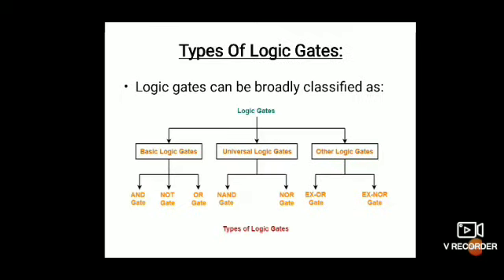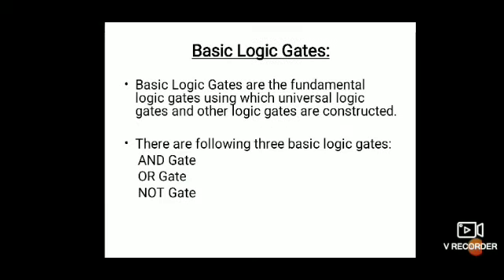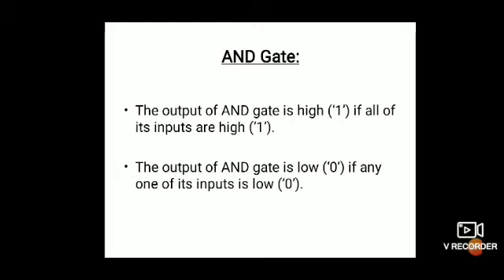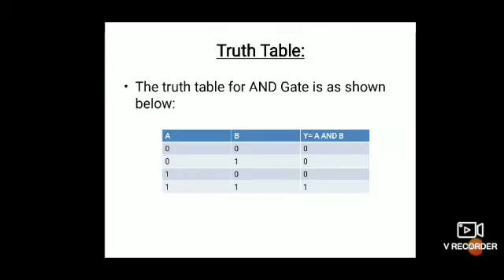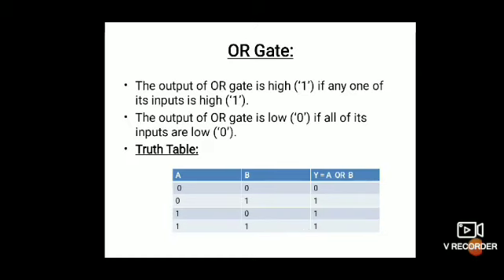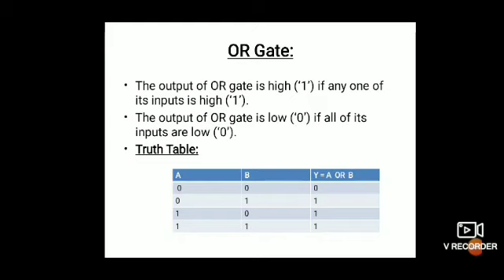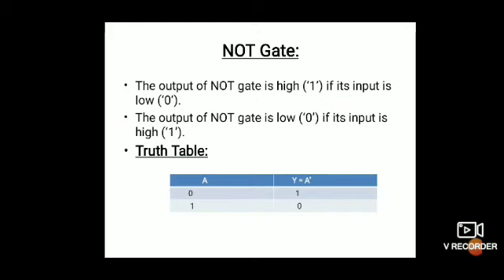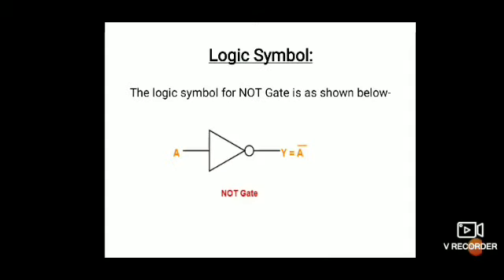Basics of logic gates by Mr. Raman kumar, Asstt.Professor at Modern Group of Colleges